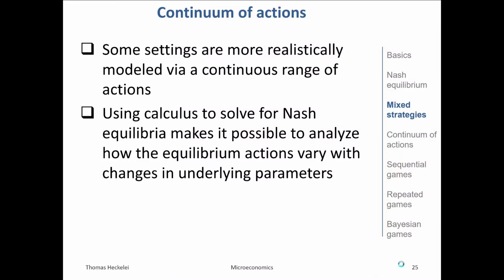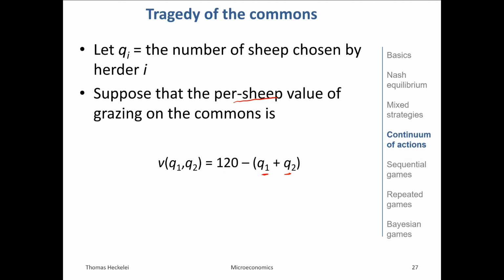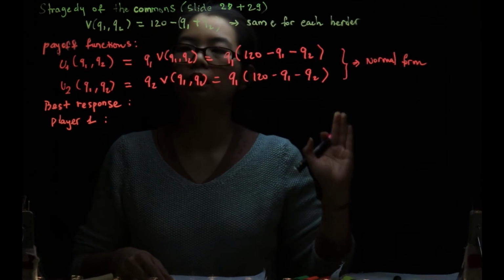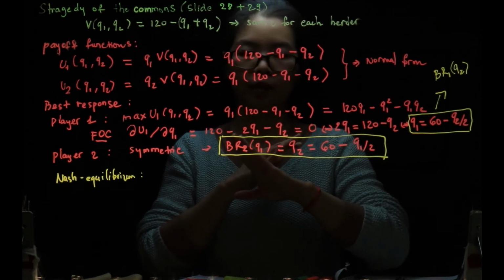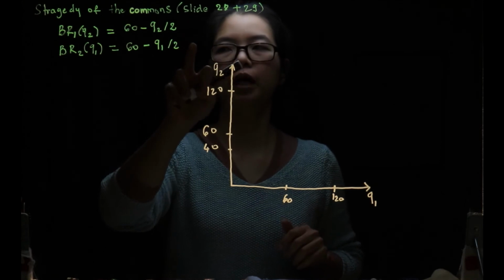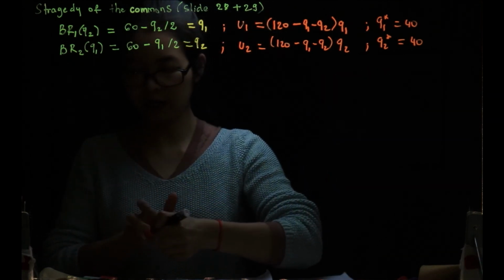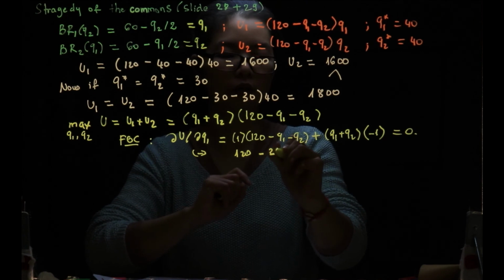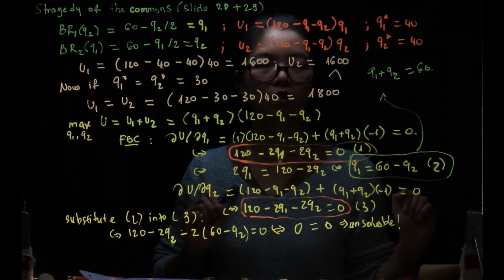1 . Continuum of action (Markets week 2)